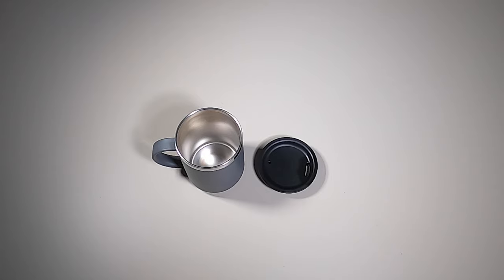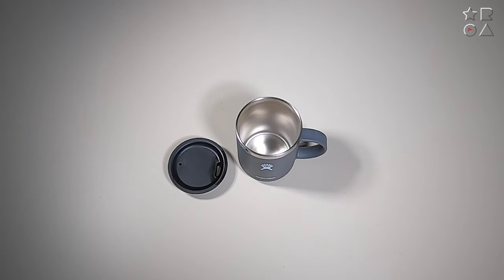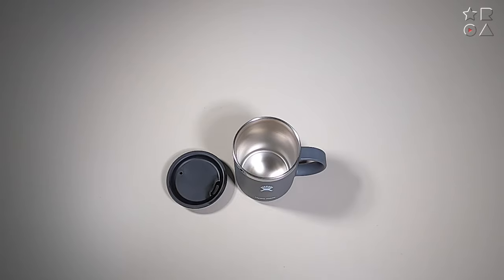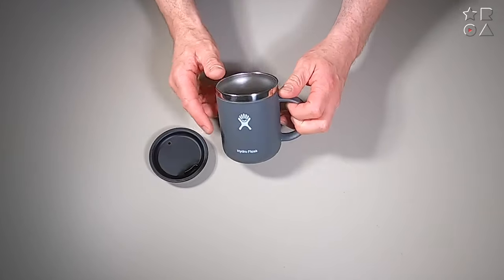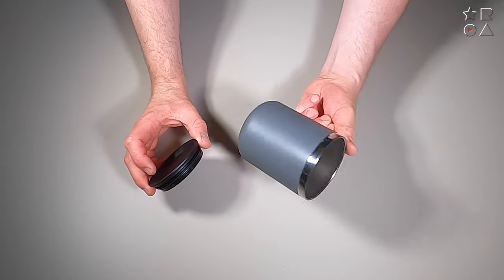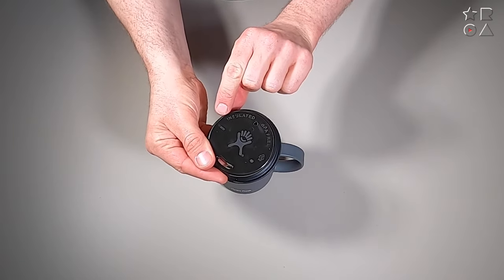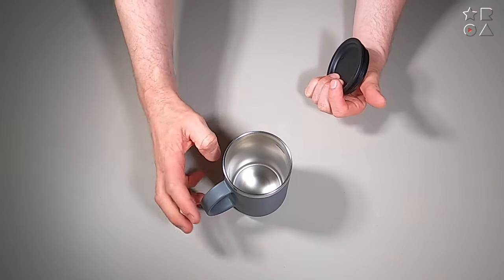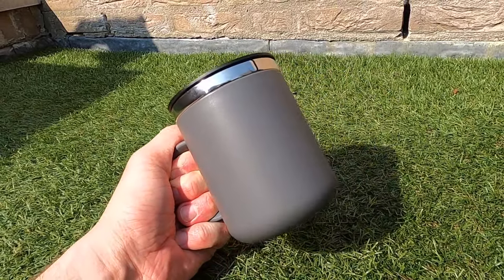HYDRO FLASK Insulated Coffee Mug review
We check out Hydro Flask's solution to keep your coffee warm in and around the house, boat, caravan or campsite.